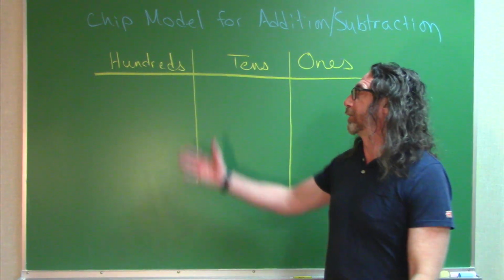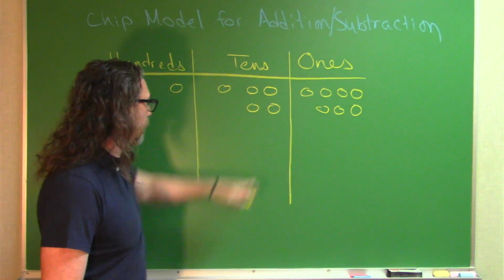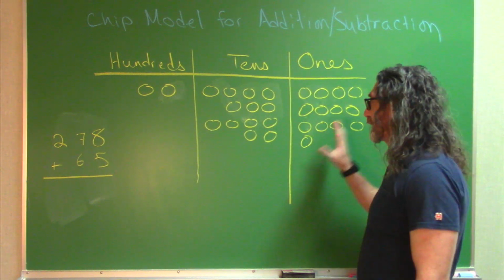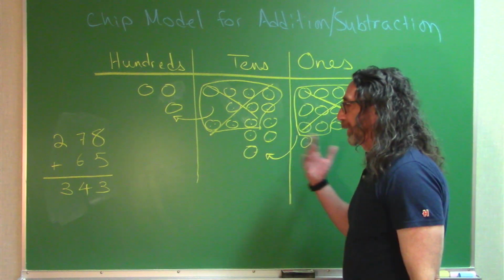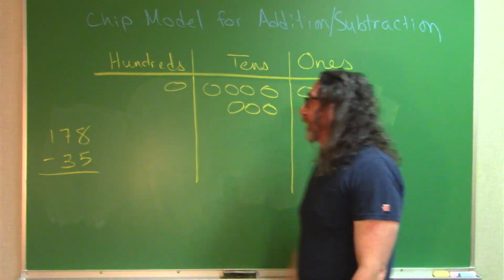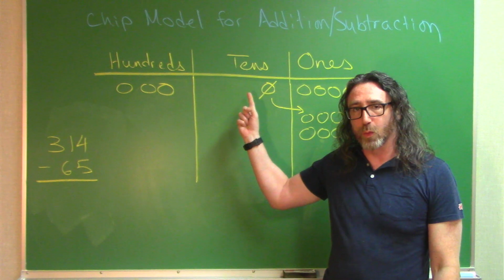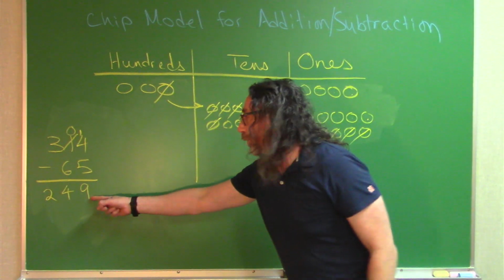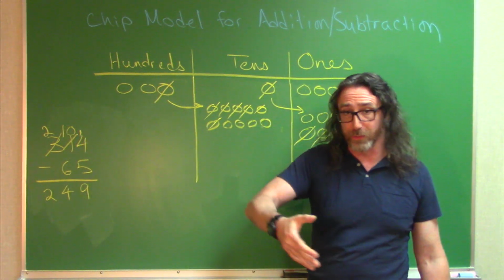The Chip Model for Addition and Subtraction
We introduce the chip model. This setup can help us visualize why the standard pencil-and-paper algorithms for addition and subtraction work the way that they do. In particular, this model can help us see how and why carrying and borrowing operate.